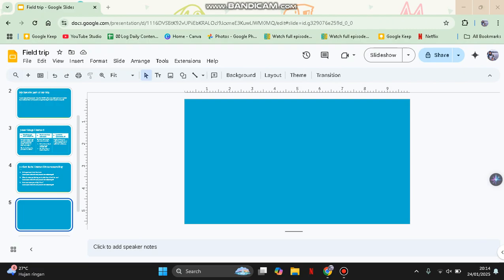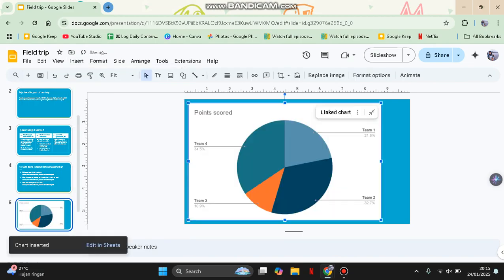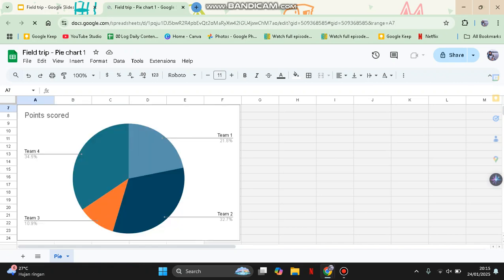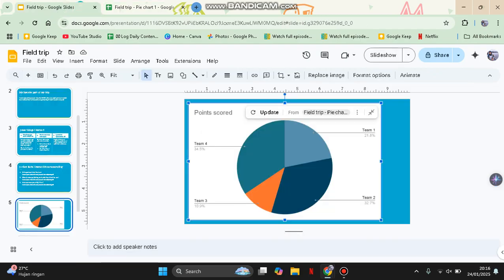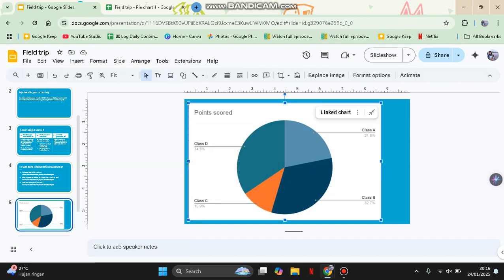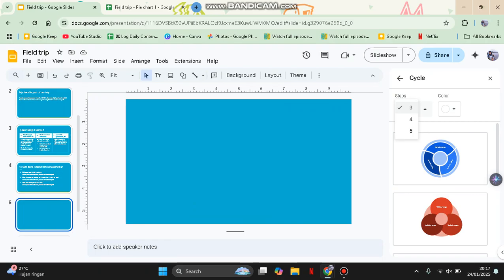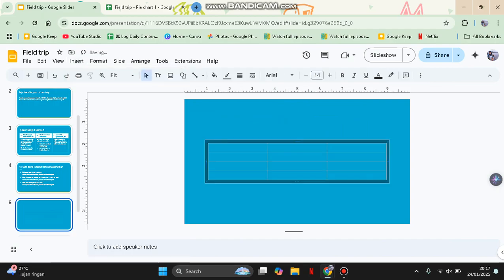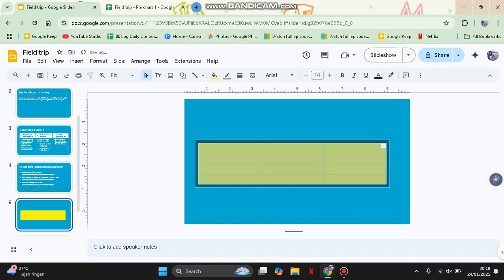How to Insert Charts, Diagrams, and Tables in Google Slides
Adding charts, diagrams, and tables is a great way to present data clearly and effectively. This tutorial will walk you through the process of inserting and customizing these visual elements to elevate your slides!